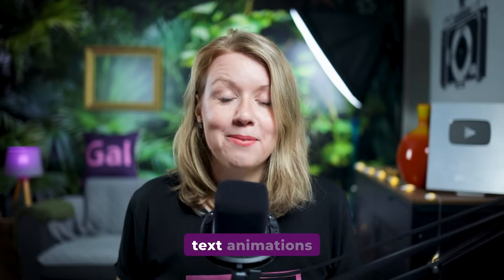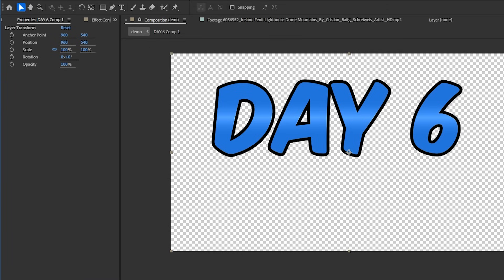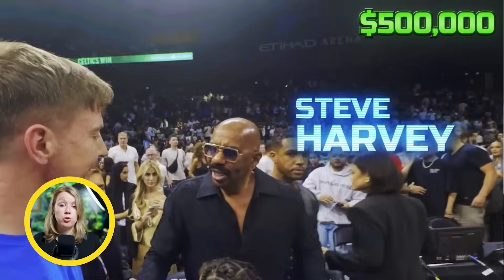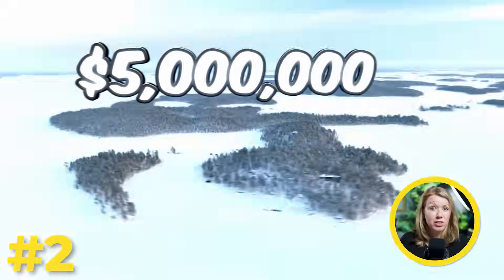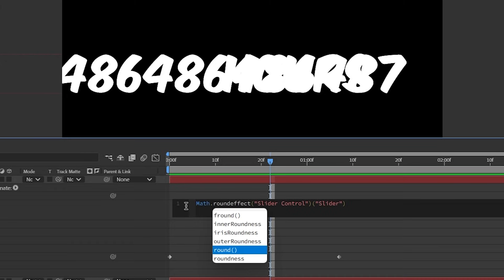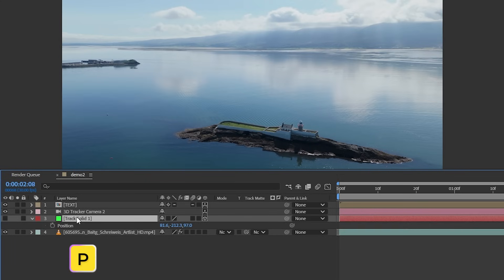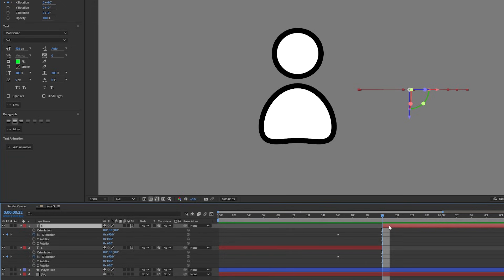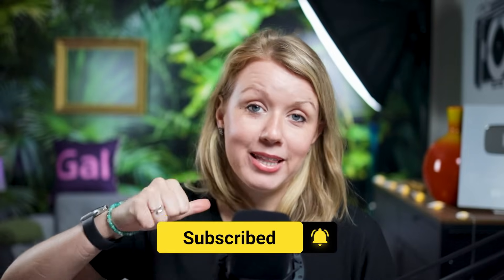Create AMAZING Mr Beast Style Text Animations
In this video editing tutorials, you're going to learn how to create create awesome text animations like MrBeast.  We will be using After Effects in this video to create CCTV inspired effects, 3D Text Tracked to your videos, and counter effects. You'll walk away with a ton of creative ideas for text animations in your videos. Try Adobe After Effects

TIMECODE CHAPTERS
00:00:00 - Introduction
00:00:37 - Creating the Glowy Text Effect
00:01:06 - Adding the CC Light Sweep Effect
00:01:42 - Adding a Stroke and Precomposing
00:02:08 - Adding the VR Glow Effect
00:03:23 - Adding a Lumetri Color Effect
00:04:11 - Tracking the Text
00:04:57 - Introducing Spotter Studio
00:05:02 - Adding the Venetian Blinds Effect
00:06:25 - Creating the Floating Text Effect
00:06:34 - 3D Tracking
00:07:33 - Creating the Text
00:09:33 - Making the Text 3D
00:11:02 - Adding a Stroke
00:11:56 - Creating the Counter Effect
00:13:37 - Adding a Wiggle
00:14:22 - Conclusion